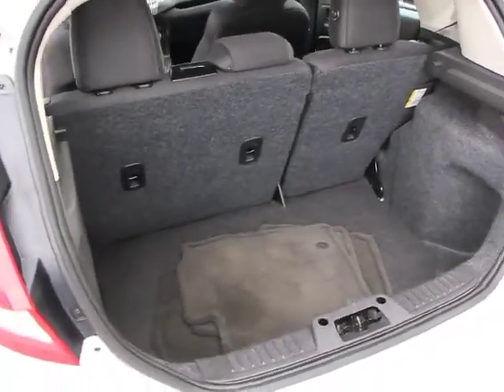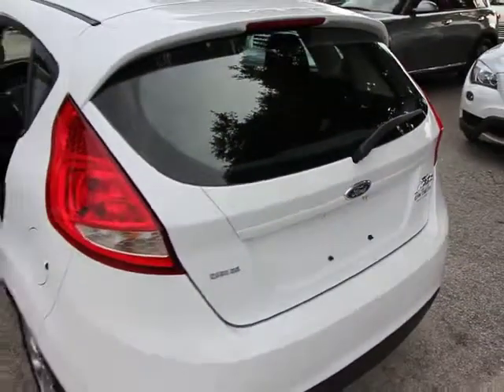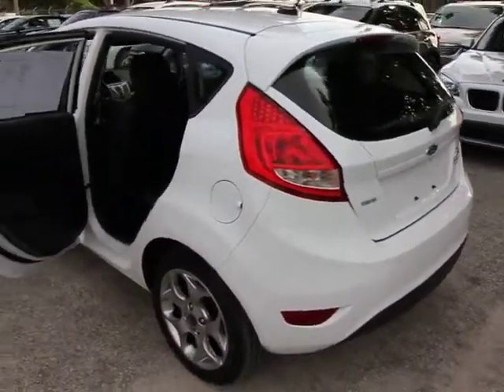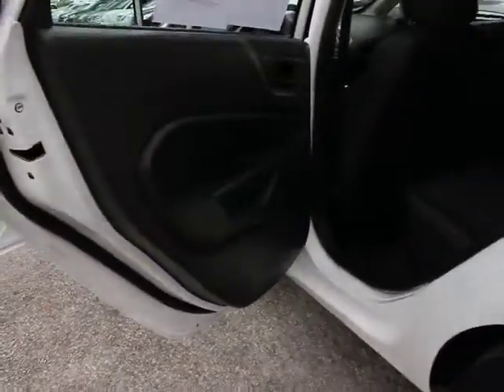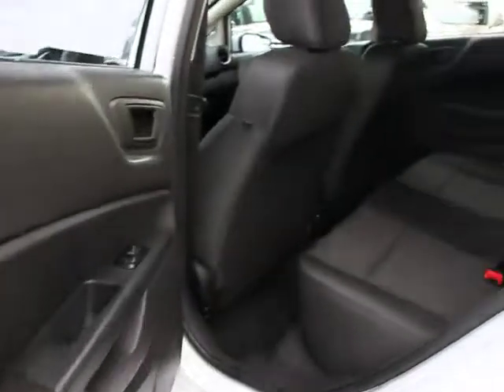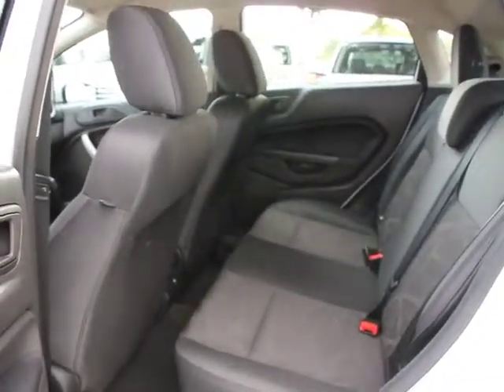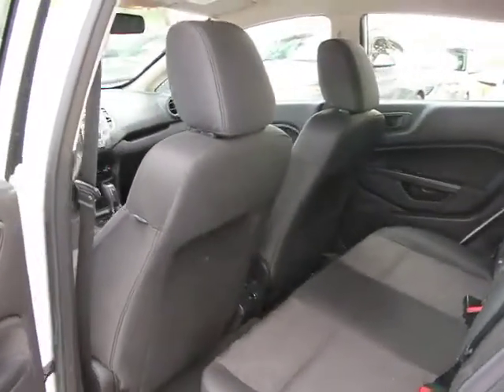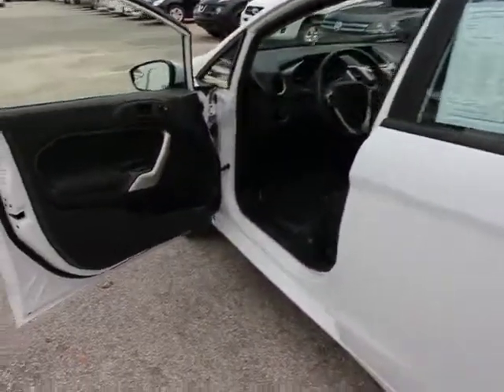2012 Ford Fiesta Orlando, Maitland, Sanford, Deltona, Kissimmee Orlando FL P5415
2012 Ford Fiesta SES - Stock#: P5415 - VIN#: 3FADP4FJ4CM183446

DonReidFord
1875 S. Orlando Ave